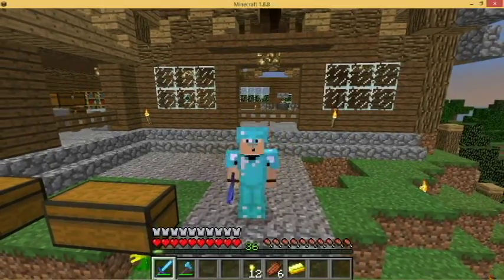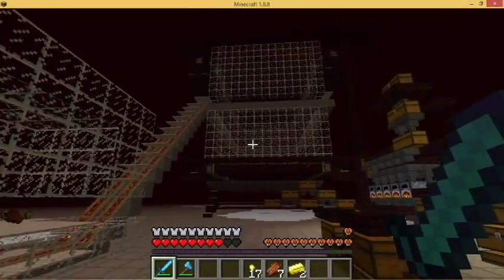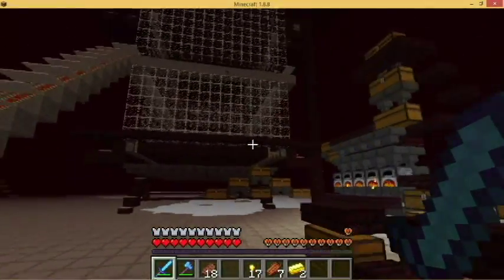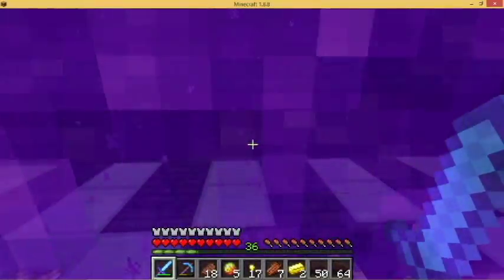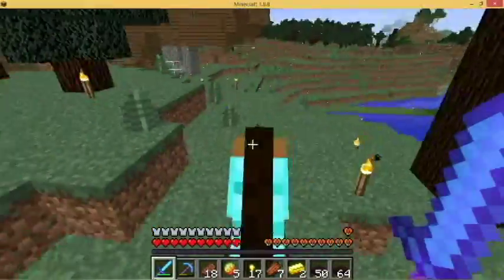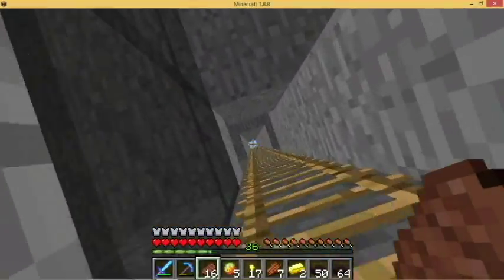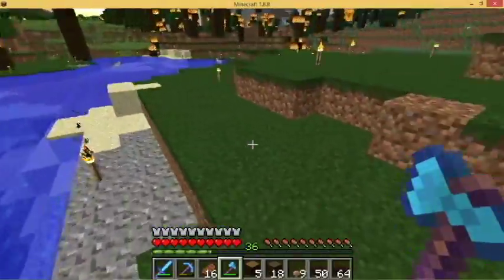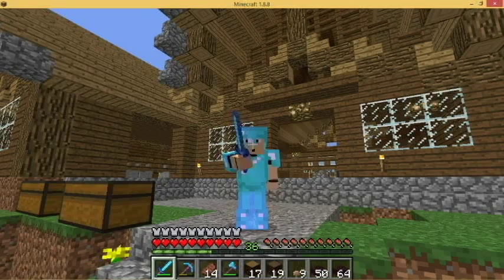minecraft sp ep 11 progress report nether gold farm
today i show after days of work on the farm and the progress i have made